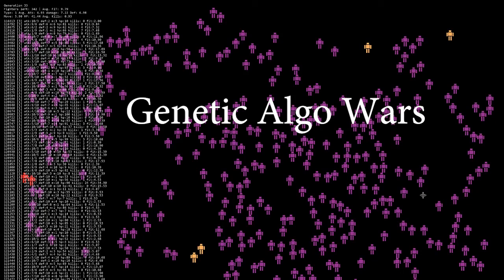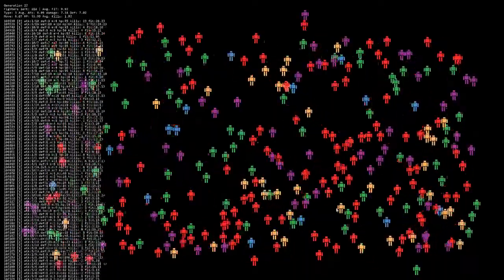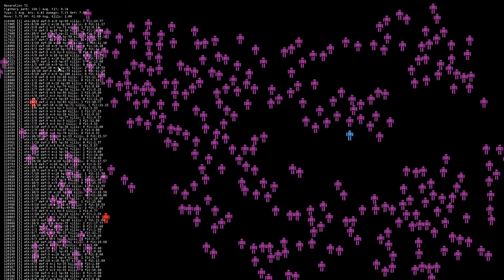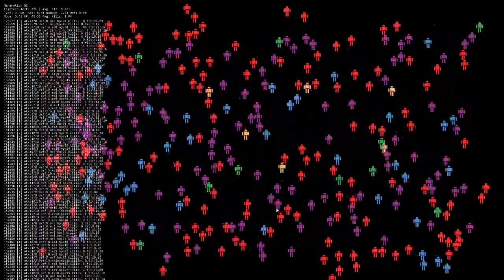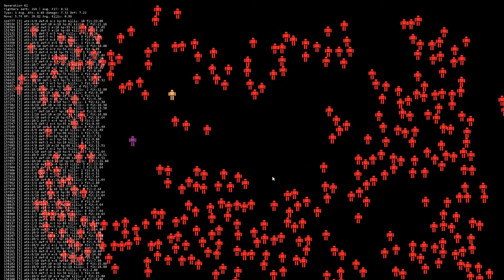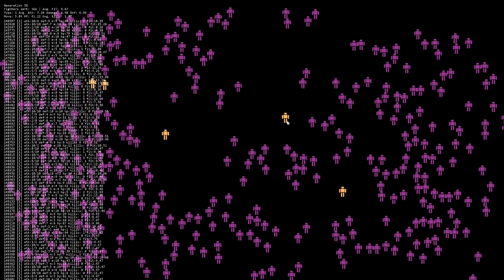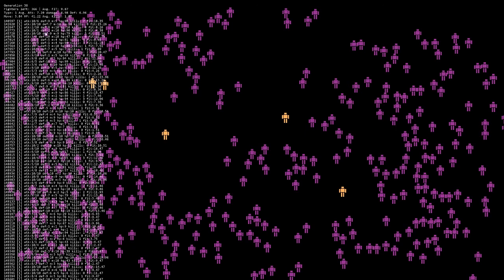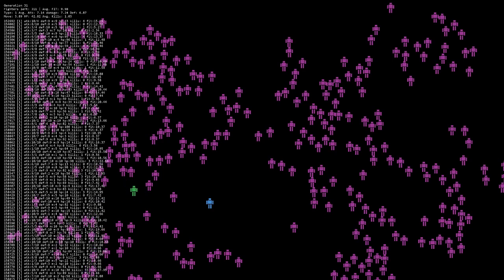Using a Genetic Algorithm in Gamemaker Studio 2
Experimenting with using a genetic algorithm to make a survival-of-the-fittest scenario in Gamemaker Studio 2. Five species go to war, kill each other, breed, evolve, and repeat until one species comes out victorious. A late night coding experiment explained!